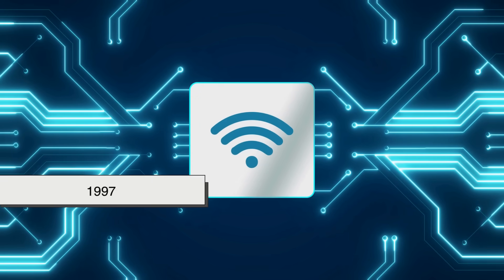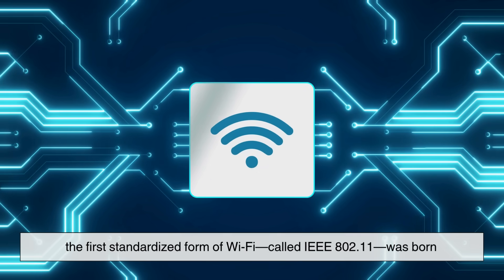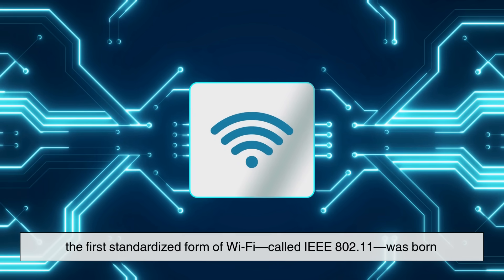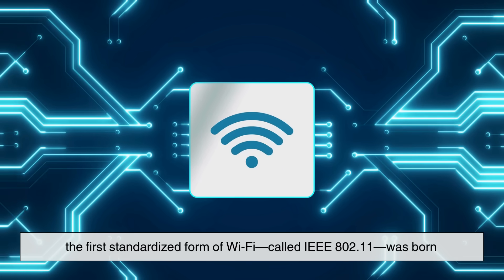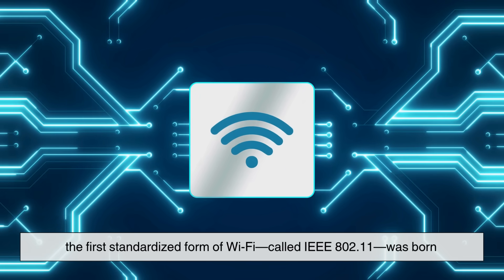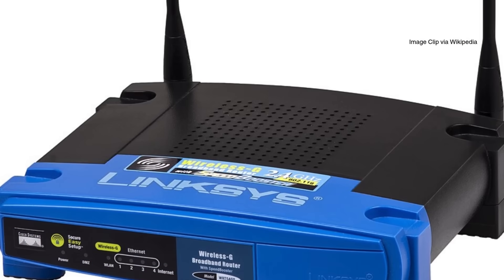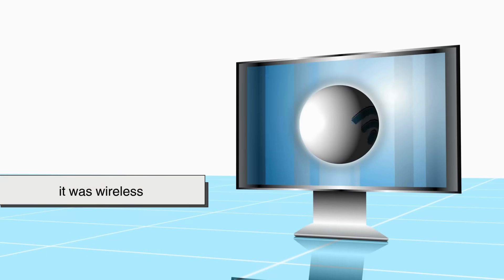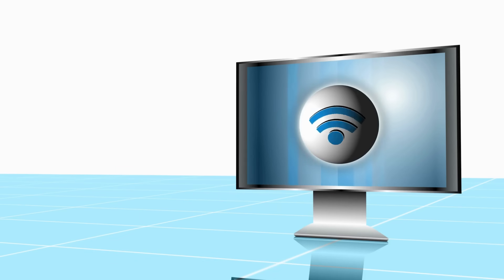What Wi-Fi Really Is (and Isn’t): The Birth of Wireless Freedom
Wi-Fi feels like magic—but it’s science in motion. In this episode of History of Simple Things, we uncover how invisible radio waves carry the world’s information through air, turning binary code into the modern web of connection we can’t live without.
Timestamps:
00:03 – Intro: The Invisible Highway
01:03 – The World Before Wi-Fi
02:06 – What Is Wi-Fi, Really?
03:04 – Turning Data Into Waves
04:20 – The Router: Air Traffic Control for Data
05:17 – The Frequency Game: 2.4 vs 5 GHz
06:16 – The Security Layer: Protecting the Airwaves
06:50 – The Evolution of Wi-Fi Speed
07:36 – The Future: Beyond Wi-Fi
08:10 – Closing: The Magic in the Air

Video edited by: Camille A.